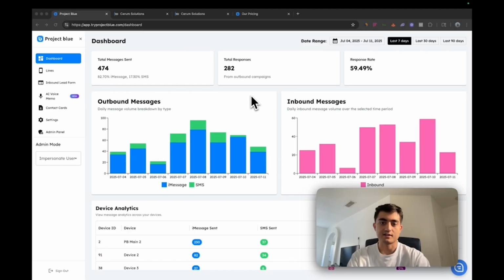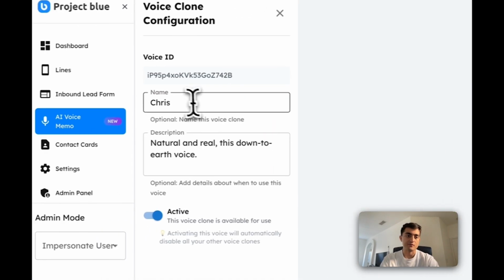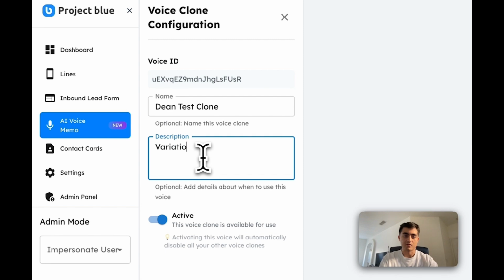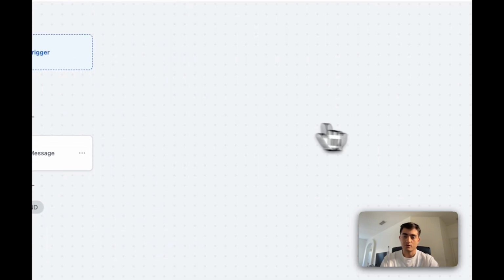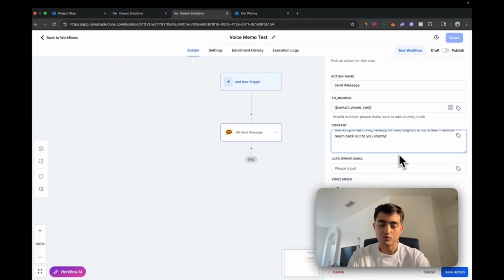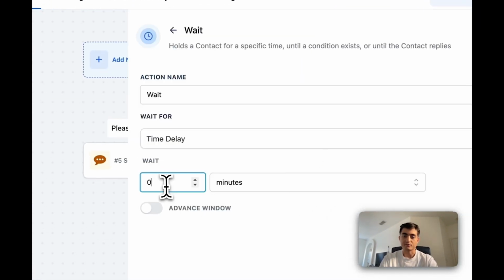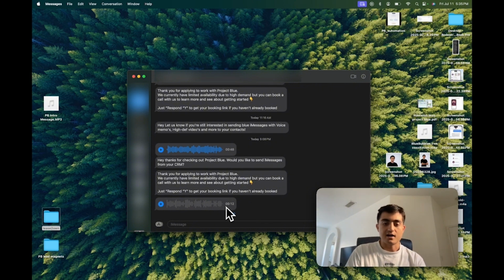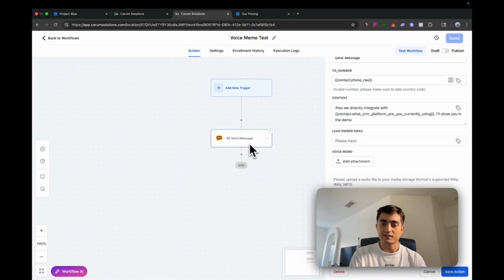How to send Automated Personalized AI Voice memo's to your lead's Directly from your CRM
In this video I walk you through Project Blue's latest feature allowing you to send automated personalized AI voice memo's directly through your CRM in just a couple clicks, that's it!